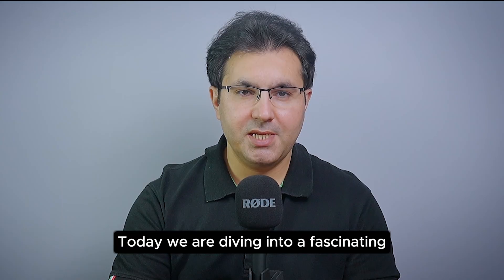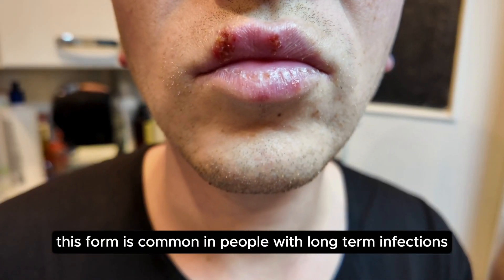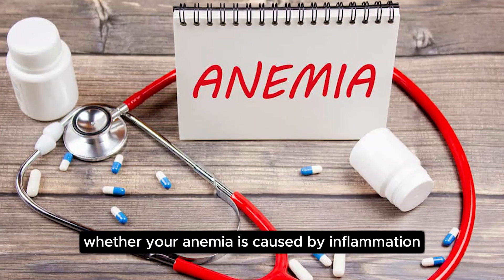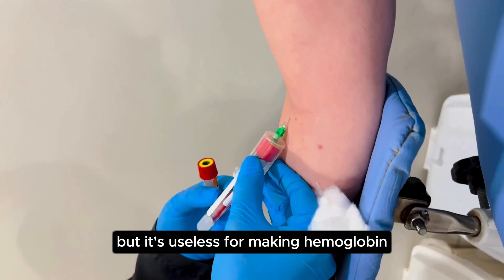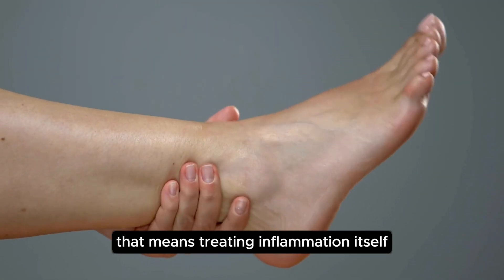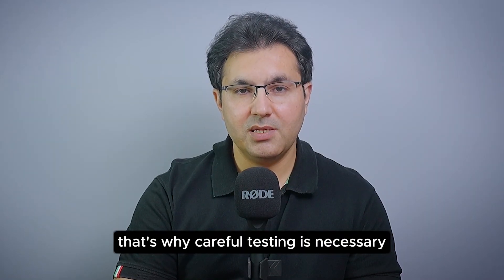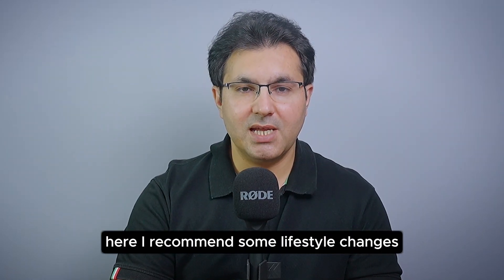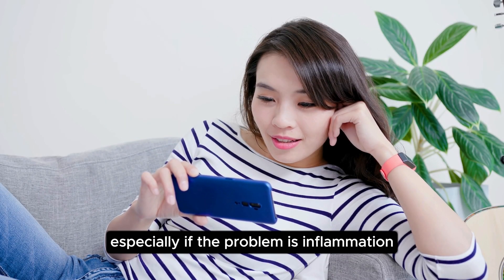How Does Inflammation Cause Anemia? | Symptoms, Causes & Treatment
🌿 Ever wondered how inflammation can silently lead to anemia and make you feel tired, weak, or low on energy? The link between inflammation and iron deficiency anemia is deeper than most people realize — and understanding it can help you take real control of your health.

When inflammation becomes chronic, it disrupts how your body uses and stores iron. This imbalance can trigger iron deficiency, reduce red blood cell production, and lead to anemia symptoms like fatigue, pale skin, shortness of breath, and poor concentration. The good news? Recognizing the root causes of inflammation can help prevent and even reverse this process with the right anemia treatment, iron-rich diet, and proper care.

✨ Discover how inflammation affects your body and leads to iron deficiency anemia — and learn what simple steps can restore balance and energy. This knowledge can transform the way you approach anemia causes, iron deficiency treatment, and overall wellness.

Here’s what you’ll discover:
1️⃣ The Inflammation-Anemia Connection: How inflammation blocks iron absorption and impacts red blood cell production.
2️⃣ Key Anemia Symptoms: Fatigue, dizziness, pale skin, and other warning signs you shouldn’t ignore.
3️⃣ Types and Causes of Anemia: A clear breakdown of anemia and its types, including iron deficiency anemia.
4️⃣ Effective Anemia Treatments: From iron deficiency supplements to natural iron deficiency foods to eat that boost recovery.
5️⃣ Inflammation Causes and Cures: How simple lifestyle changes, nutrition, and stress management can lower inflammation naturally.
6️⃣ Iron Deficiency Diet Tips: What to eat — and what to avoid — to restore your iron levels safely and effectively.

💪 Whether you’re dealing with anemia symptoms in women, exploring anemia classification, or searching for the best iron deficiency anemia causes symptoms & treatment, this guide simplifies everything you need to know to regain energy and vitality.

🌟 Take care of your body, reduce inflammation, and let your blood work for you — not against you. A healthier, stronger you starts with understanding what’s really happening inside. 🌟

⏱️ Video Timestamps

00:00 – Introduction: How inflammation causes anemia
00:35 – What exactly is anemia?
01:02 – Anemia of inflammation explained
01:31 – The role of cytokines and hepcidin
02:24 – Common symptoms of inflammation-related anemia
03:05 – How inflammation triggers anemia (3 main ways)
04:32 – Research findings and real-world examples
04:38 – Iron deficiency vs. inflammation anemia
05:29 – Lab results and ferritin confusion
05:32 – Treatments and medical approaches
06:37 – Lifestyle and nutrition tips
07:44 – How to manage inflammation and anemia together
08:44 – Final recap and closing thoughts